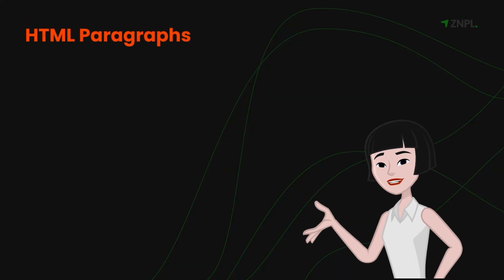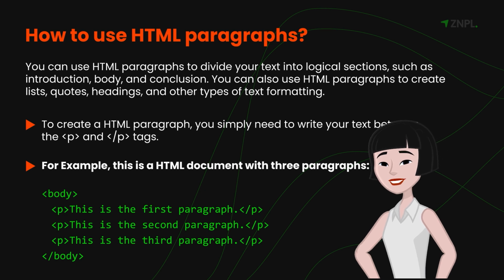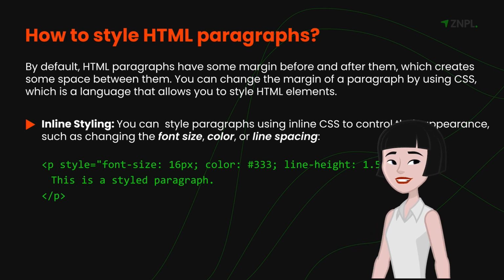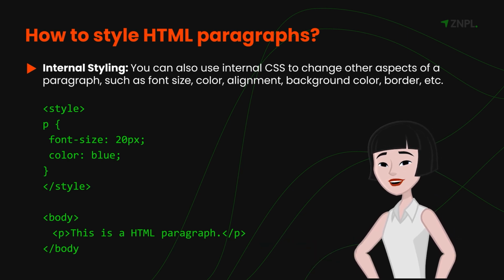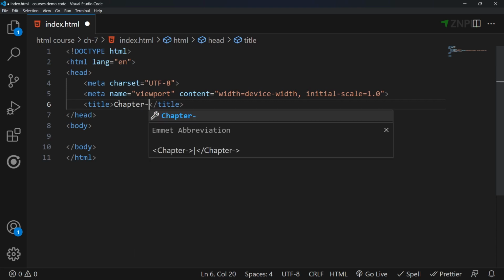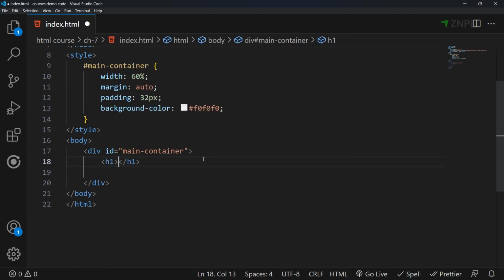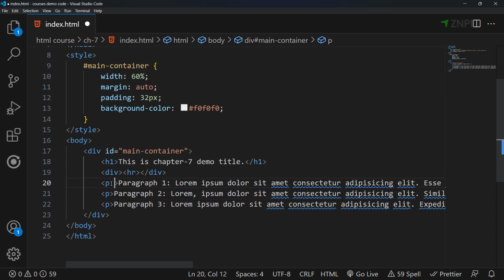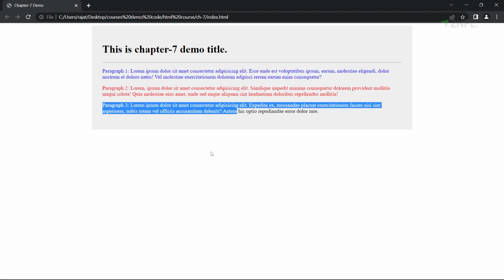HTML Paragraphs - Learn HTML From Scratch | Chapter-7 | Beginner's Guide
In today's video, we're going to learn about HTML paragraphs. By the end of this video, you'll have a solid understanding of how to create, and style paragraphs in HTML. So, Let’s get started.

What is an HTML paragraph?
An HTML paragraph is a block of text that starts on a new line, and usually has some space before and after it. An HTML paragraph is defined by the “p” tag, which stands for "paragraph".

The “p” tag is a container tag, which means that it has an opening "p" tag and a closing "p" tag. Everything between the opening, and closing tags is considered to be part of the paragraph.